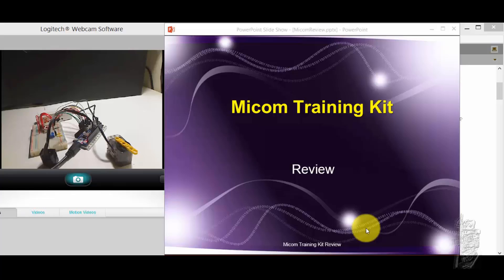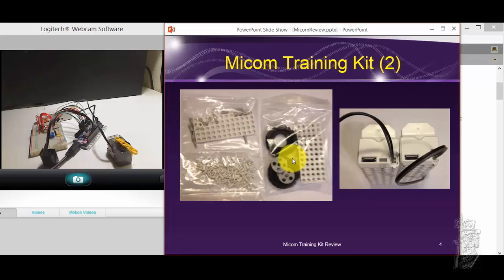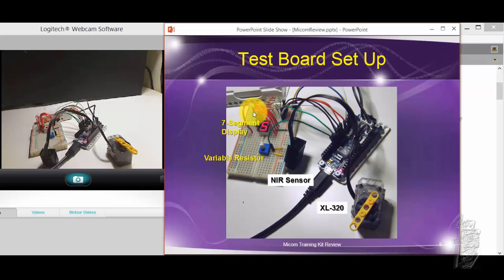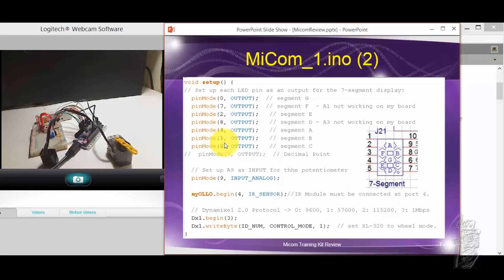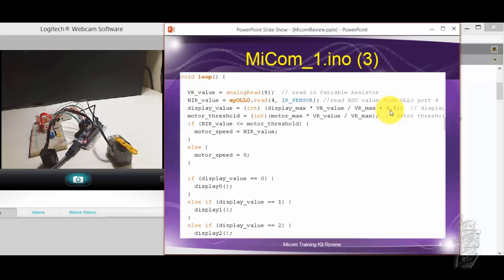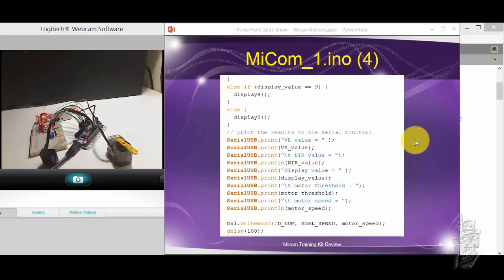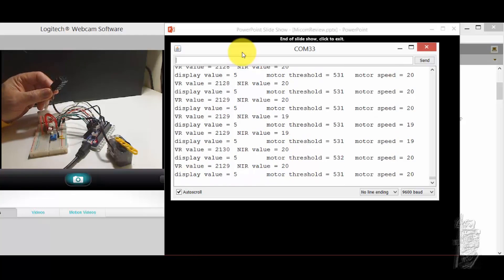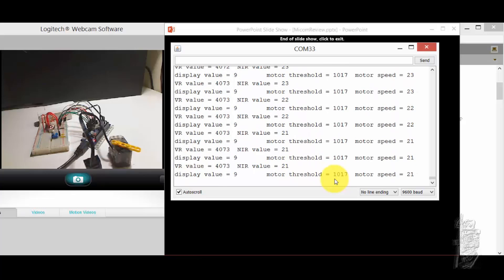B_Video 2.1 - Micom Training Kit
Review of Micom Training Kit to be released by ROBOTIS in late 2017.

This kit uses the OpenCM-904/C controller and DIY users can program ROBOTIS hardware using the ROBOTIS TASK tool for a quick learning approach, then later can switch to the Arduino based ROBOTIS IDE for a low-level programming style using the C language and the bread-board for their own experimental circuits.